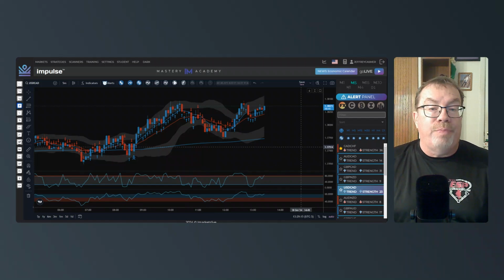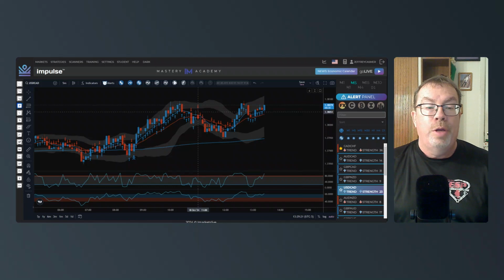Are There Trade Opportunities on Fridays With The Impulse Scanner?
Are struggling with your trading? Not consistent enough?
Are you having trouble finding one strategy that works?
These tools and resources and my guidance may do the trick.

How do I get access to the Impulse Scanner??? (NEW LOWER PRICE).  Follow these steps:

Step 2:  Choose the Foreign Exchange Package at $124.95 ($99.99 monthly after 1st month)
Step 3:  Scroll down and "add" the Impulse Scanner $14.99 Monthly
Step 4:  Total should be $139.94 1st Month/$114.94 Monthly

We have an entire resource section/community for support! 6300 members and counting! We have a Discord Community, Team Website, QA sessions (Tues/Thurs), Additional Training AND my personal telegram chat for immediate support!

What the Impulse Scanner does for those that are new or experienced traders, is help you with "trend direction" which is so important for traders.   50 market variables go into each "arrow" you see on a particular pair ensuring the highest probability of price directing. This is HALF the battle when traders analyze the charts.

We just began our 8th year as a trading team and community.  We wouldn't be around this long if we didn't have success story after success story.

PS:  There are risks in trading.  I am not a financial advisor. Your results can be more or less than what you see here.  Follow the training we provide. DEMO Trade 1st!